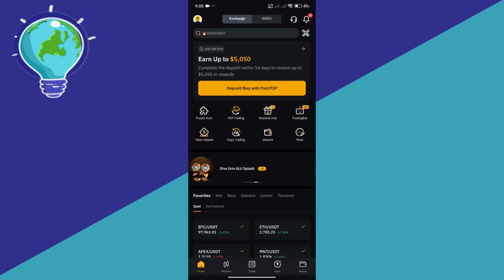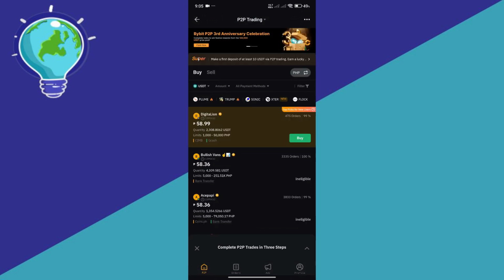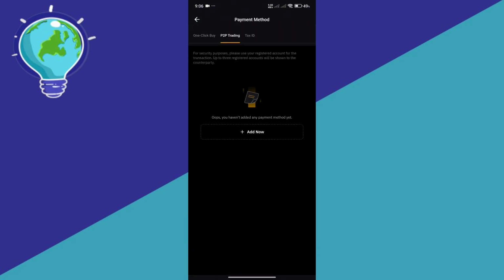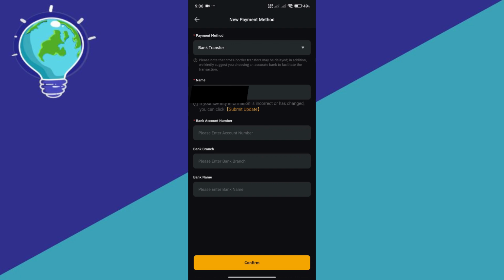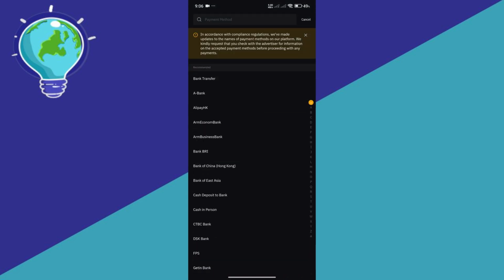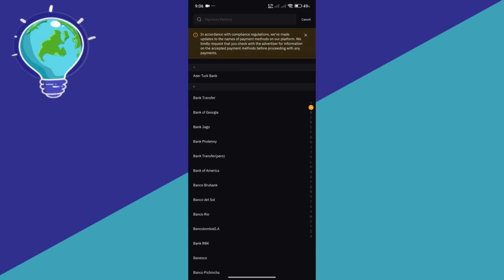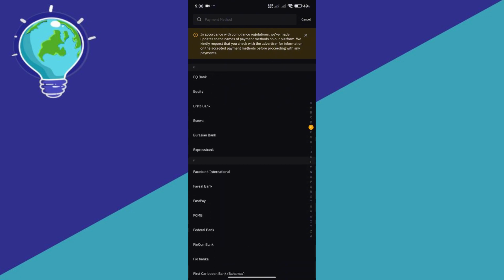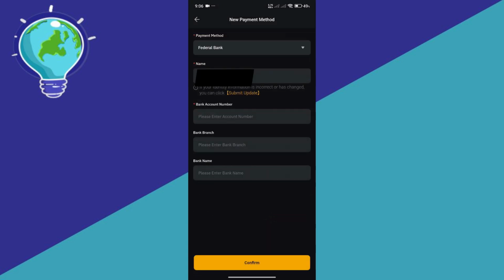How to Add Bank Account to ByBit - Full Guide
Looking to add your bank account to ByBit for seamless deposits and withdrawals? In this full guide, we’ll walk you through the step-by-step process of linking your bank account to ByBit, ensuring smooth transactions for crypto trading.

🔹 How to securely add a bank account on ByBit
🔹 Supported bank transfer methods (ACH, Wire, SEPA, etc.)
🔹 Tips for fast and secure transactions

Follow these simple steps to connect your bank account to ByBit today!